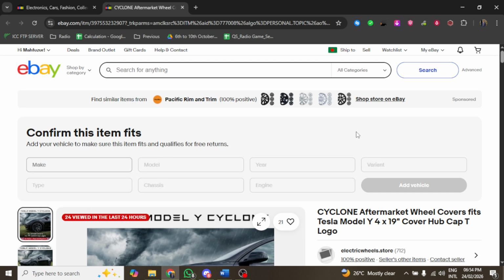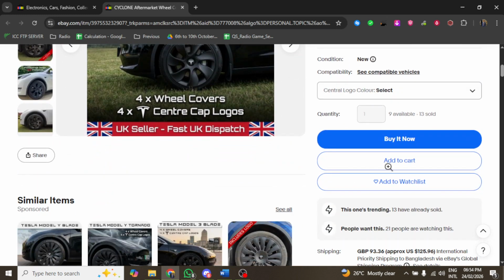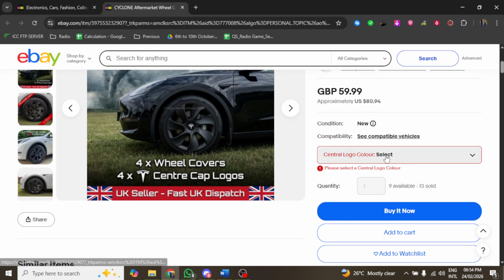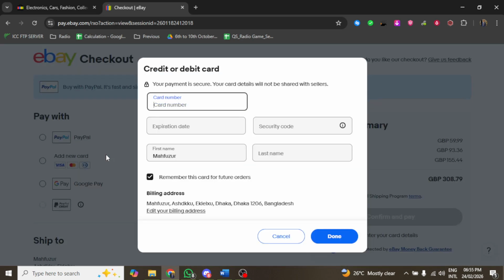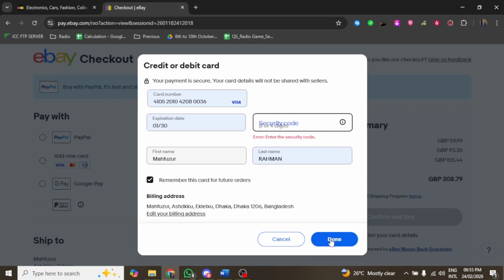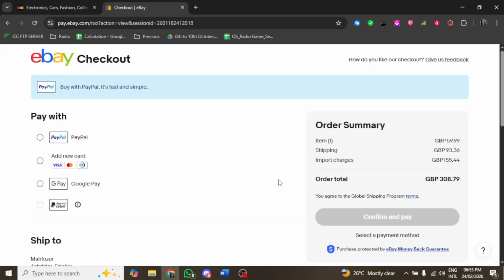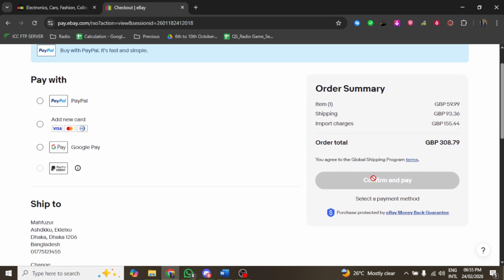How to see purchase history on eBay [FULL GUIDE]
In todays video we cover How to see purchase history on eBay